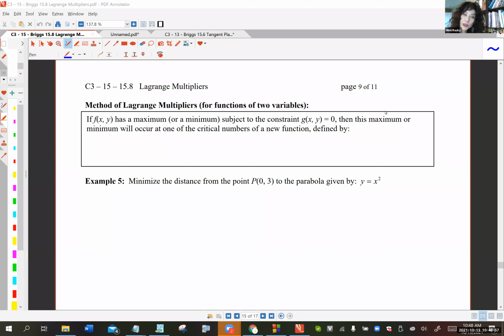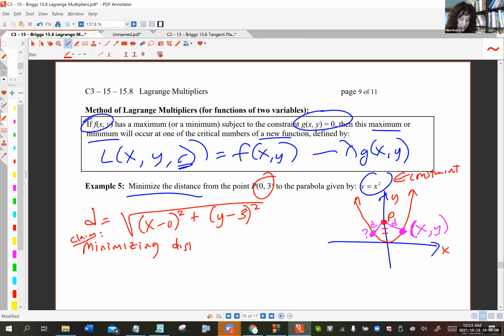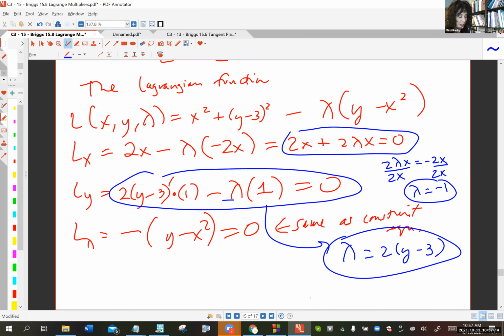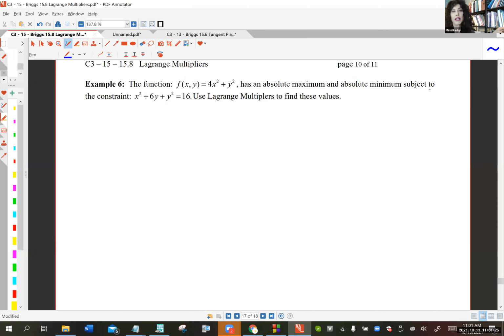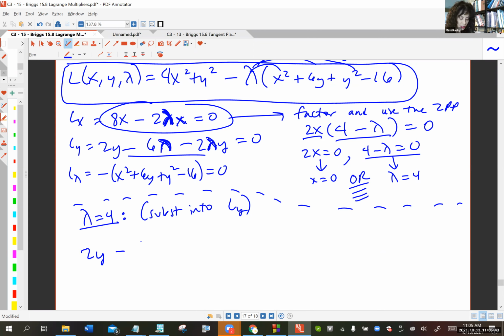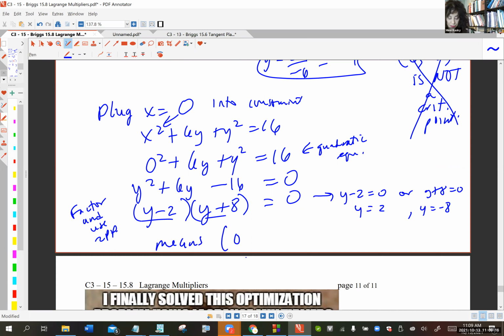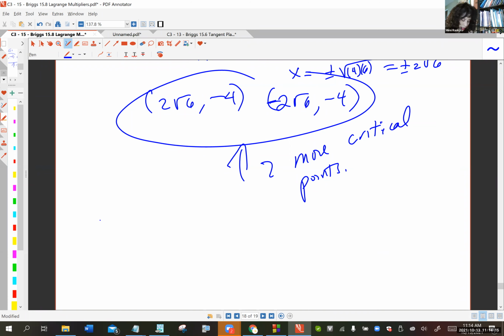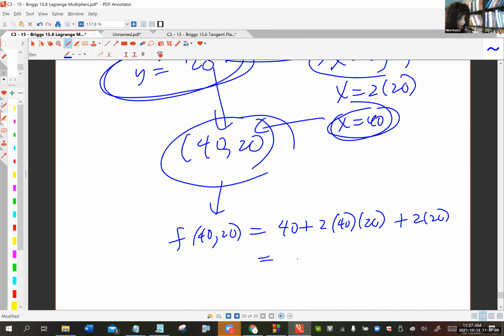Math 252 FA 21 Day #21 Legrange Multipliers wrap up 3 of 3